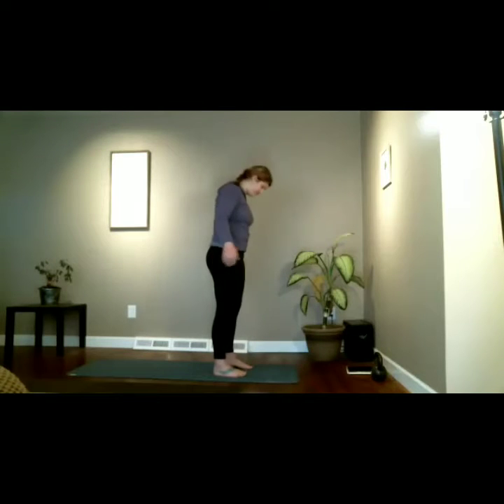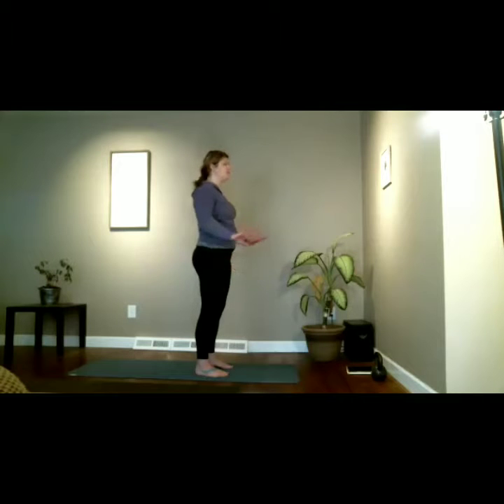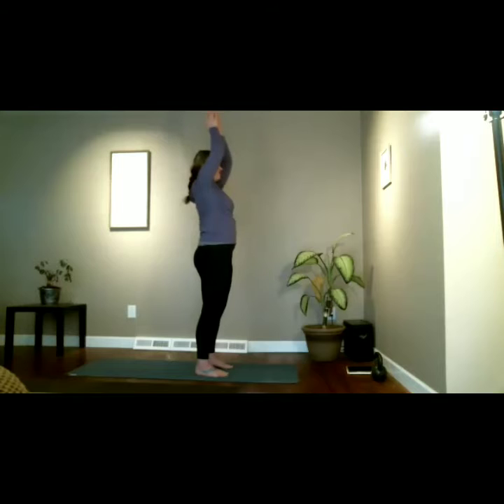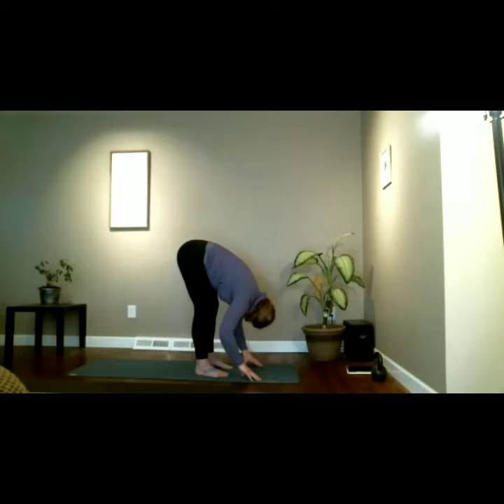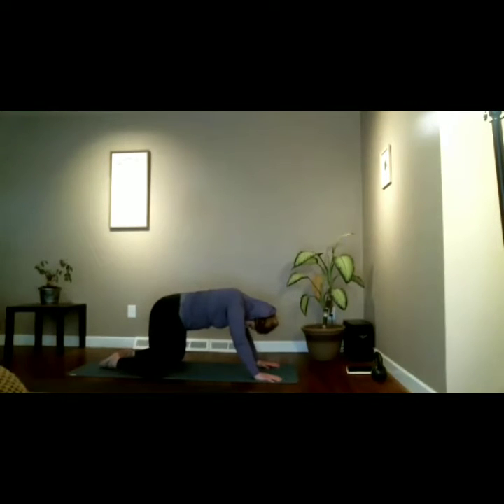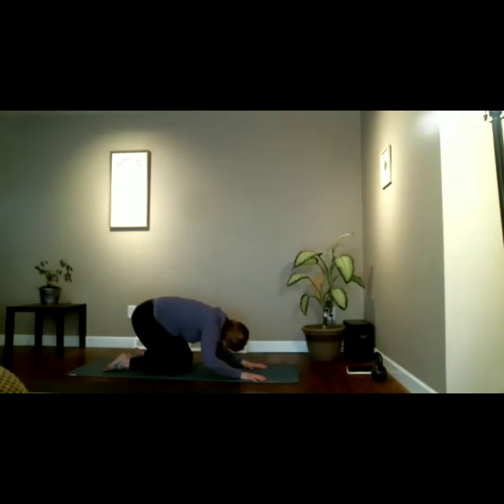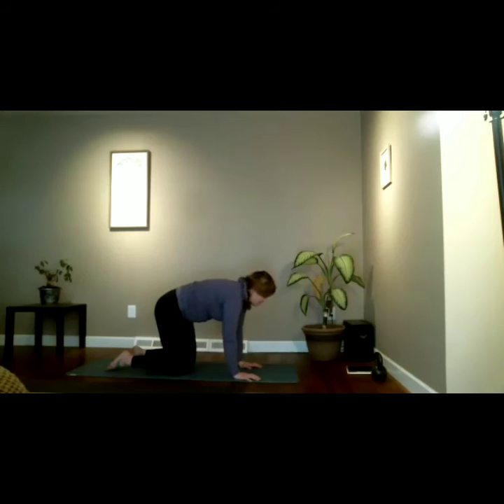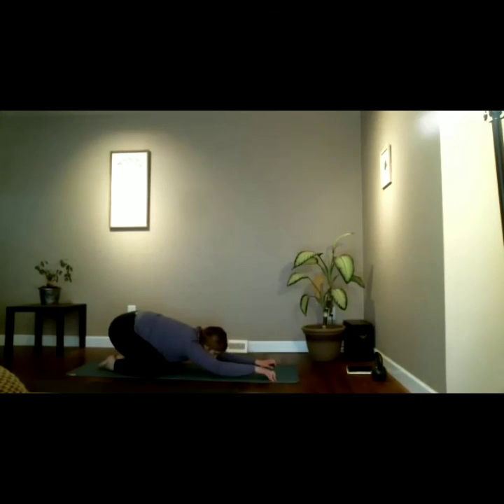7 day zen yoga challenge day 1